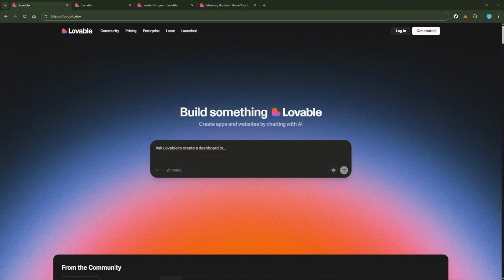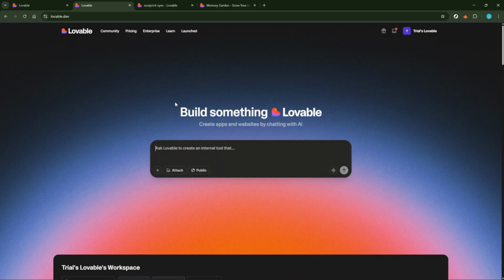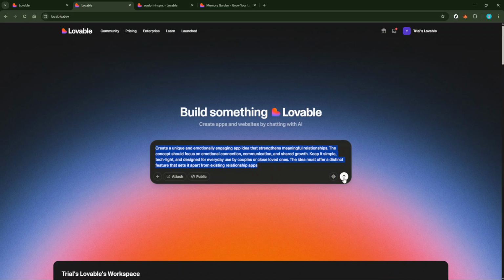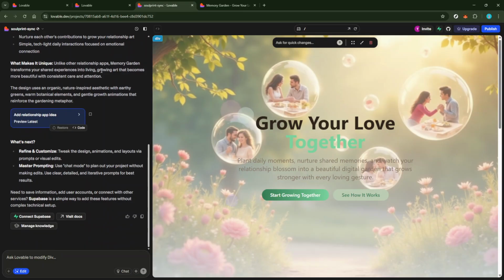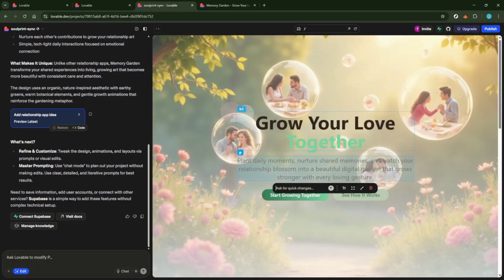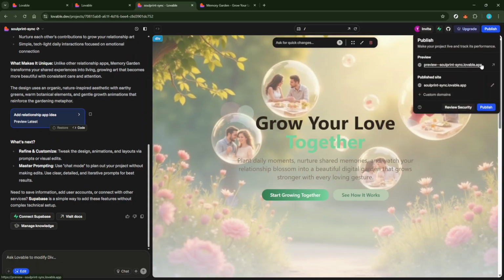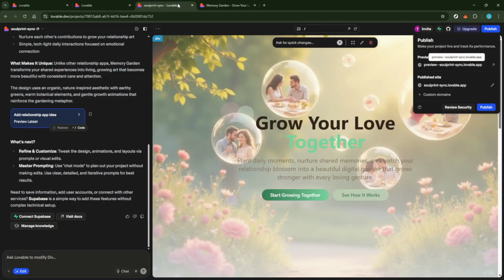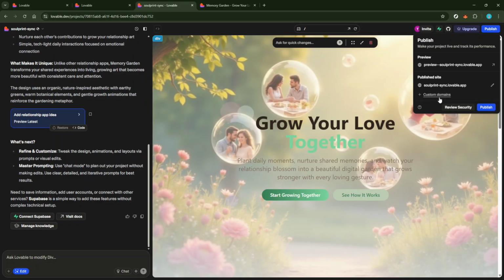How To Build And Deploy Your First Ai App With Lovable.Dev [2025 Guide]